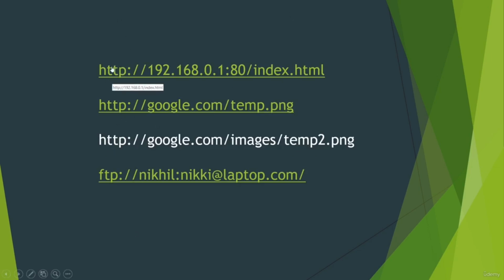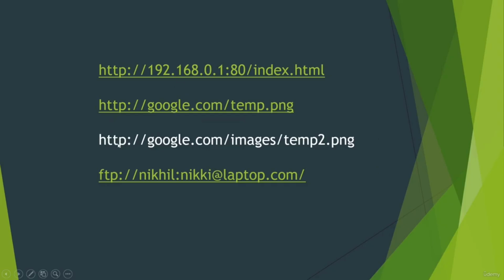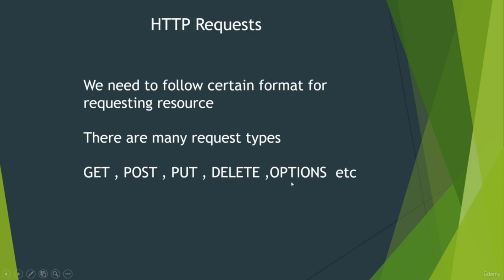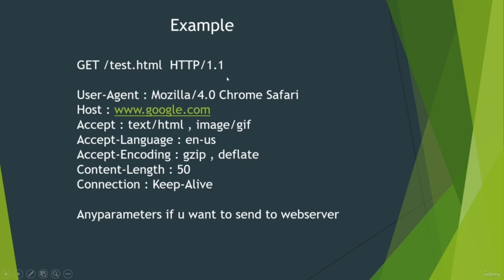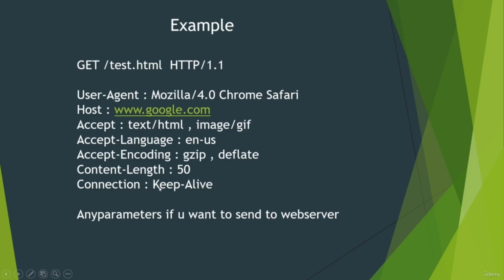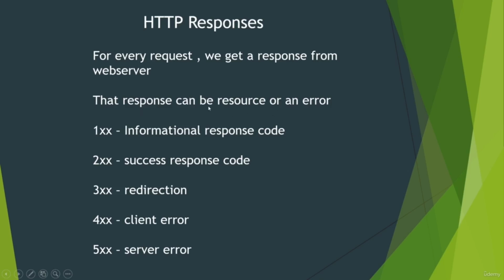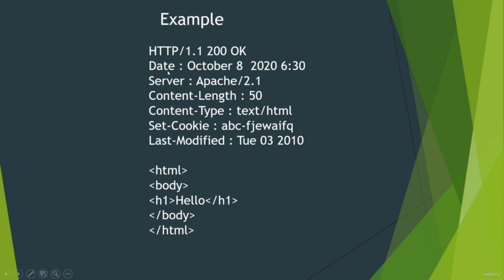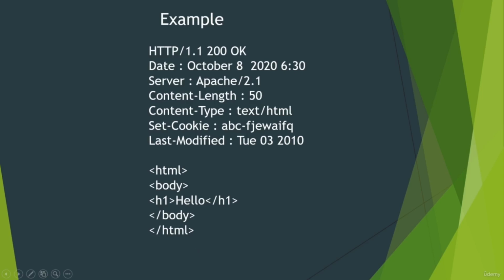URL, Http,Request and Response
A beginner-friendly overview of how web communication works through URLs and the HTTP protocol.
Explains how requests are sent and responses returned, helping learners recognize where misconfigurations or weak handling may create security risks.